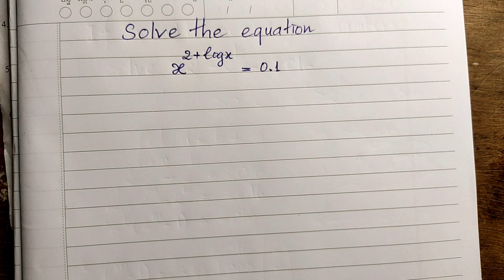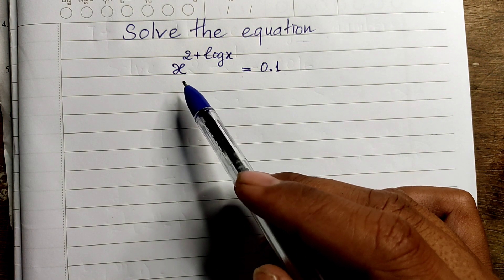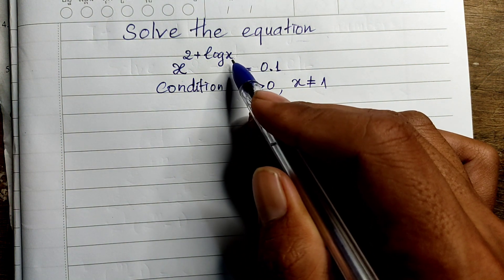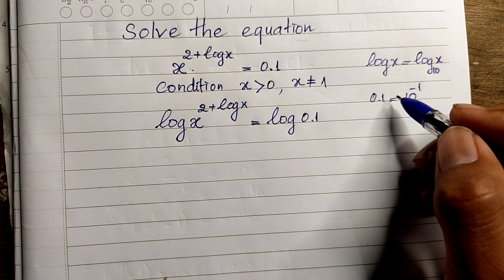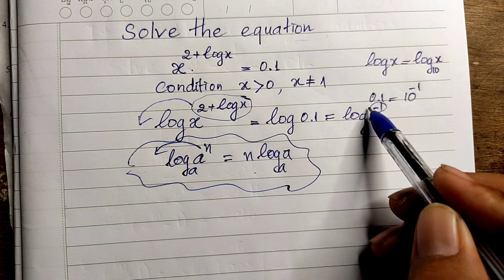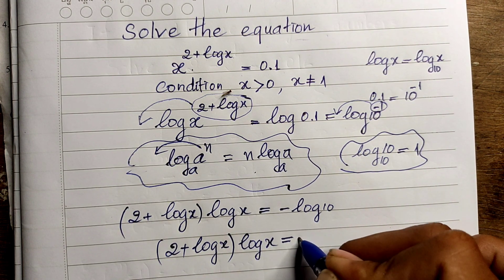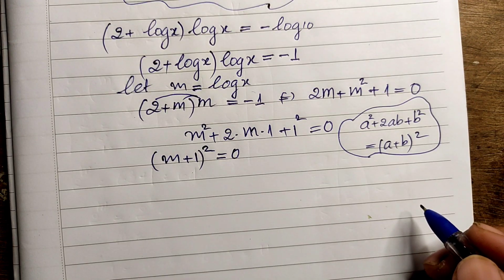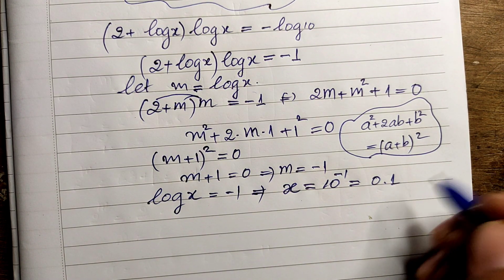👍👍Nice Math Olympiad Problem | Learn how to solve exponential equation | math olympiad training